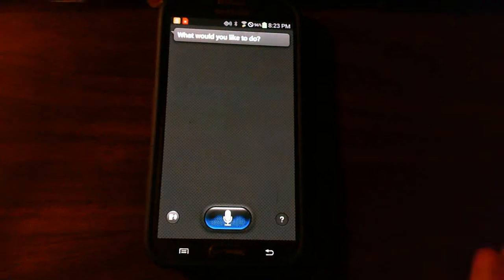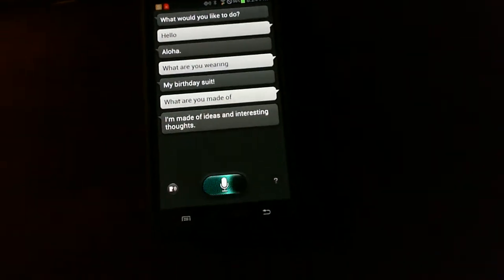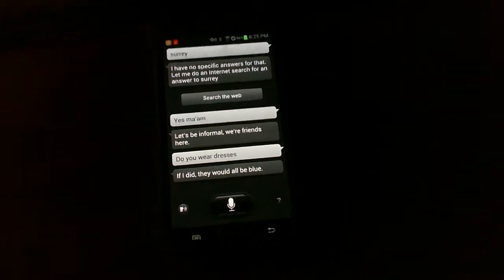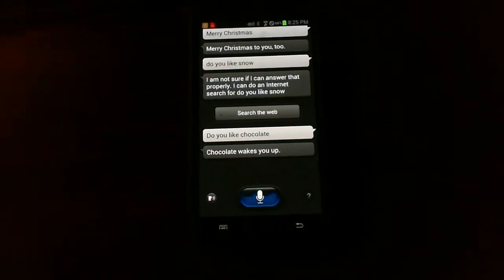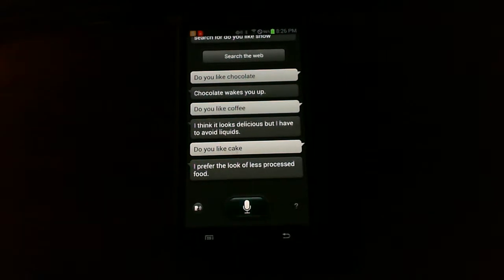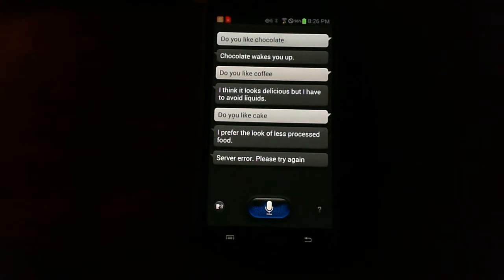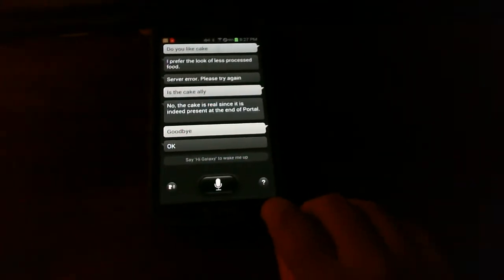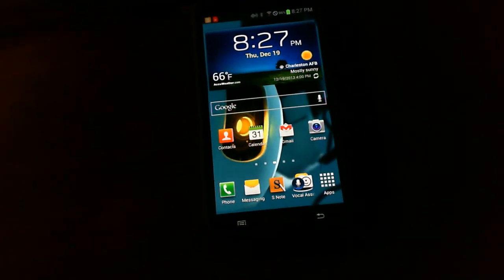Bricknaut's Christmas Reviews - S Voice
This is my first review for the holiday season and I know it's not Christmas related.